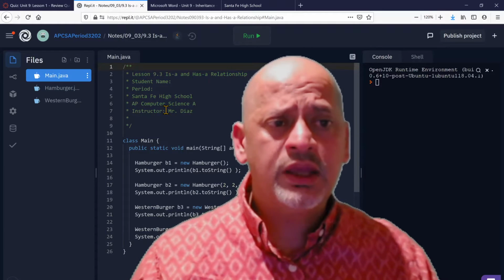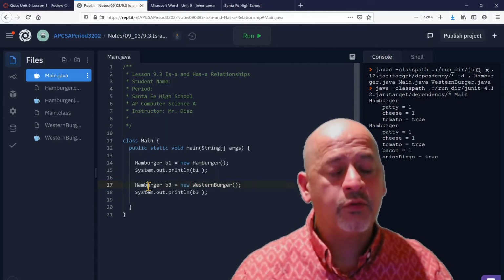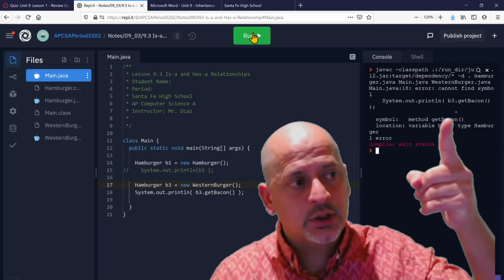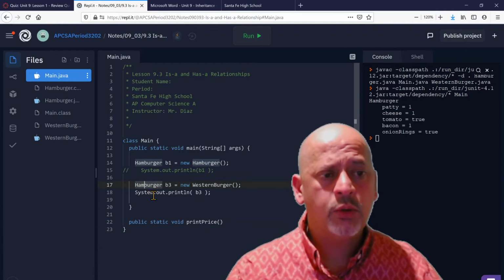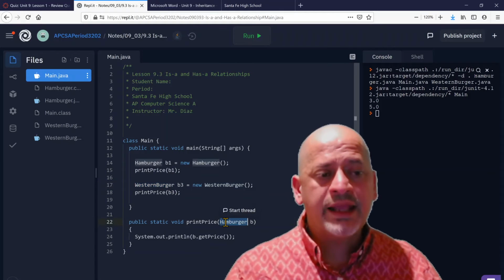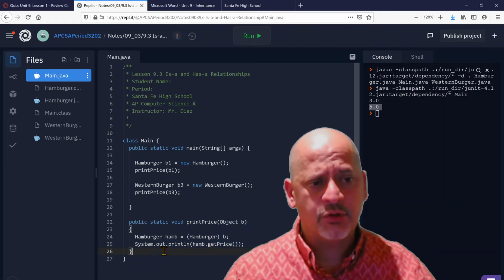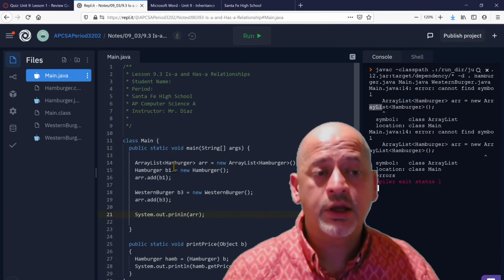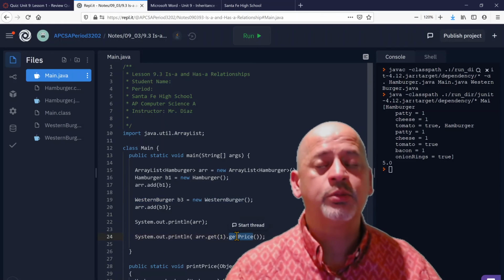APCSA 9 3 Is a and Has a Relationships